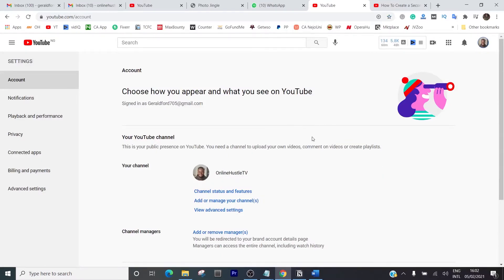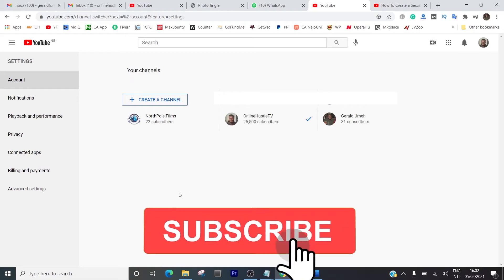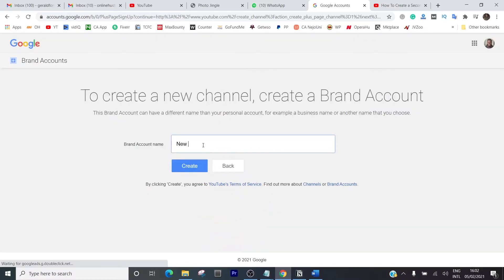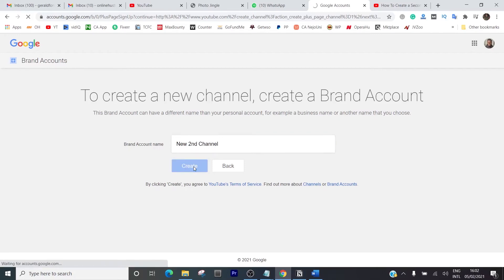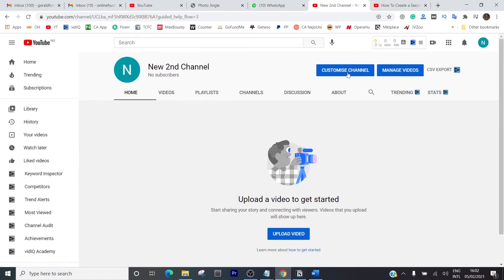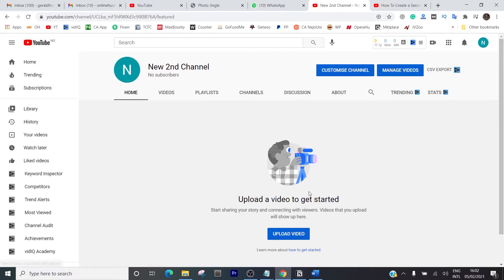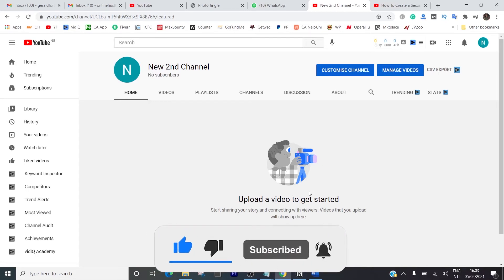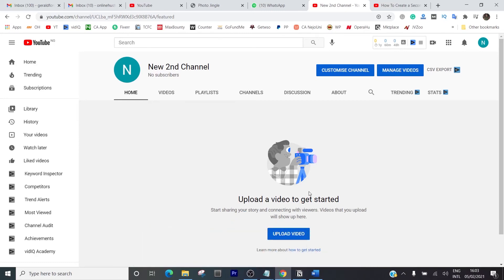How to Make a Second YouTube Channel on the Same Account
In this very short video, I will be showing you you can quickly make a second or multiple youtube channels on your existing account.
This allows you to have more than one youtube channel for various niches.
If you prefer to read, this article will definitely be helpful